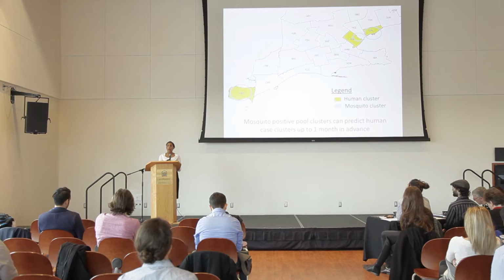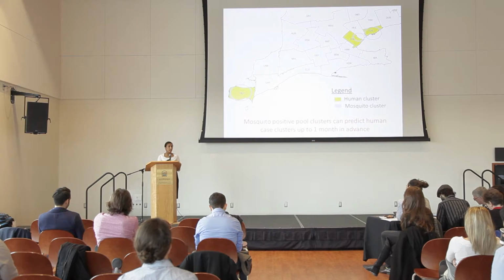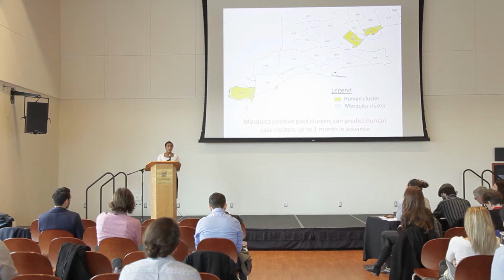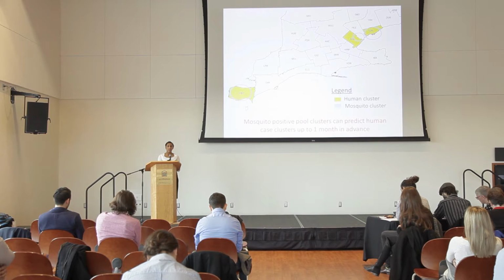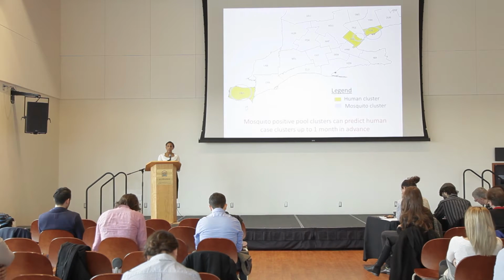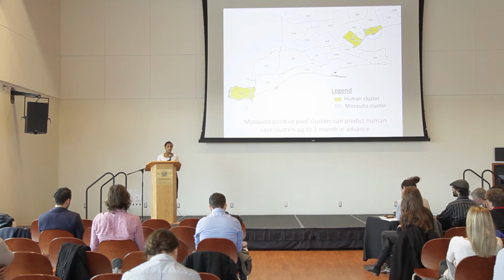Shruti Mallya "Predicting Infection: The Where, When and Why of West Nile Virus in Ontario"